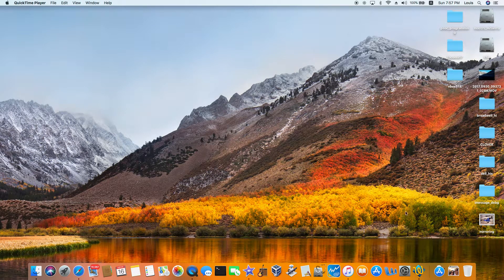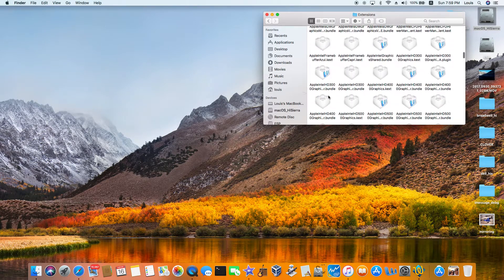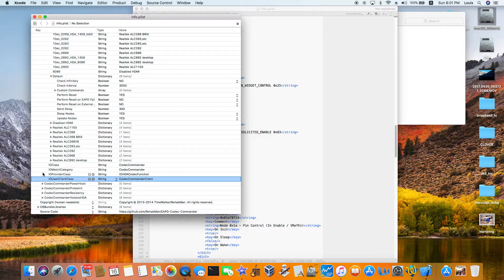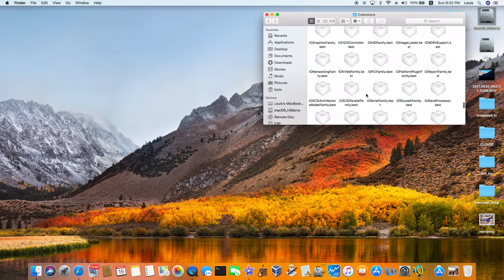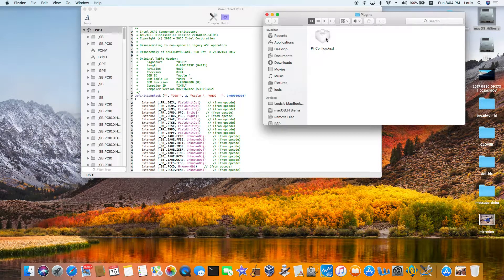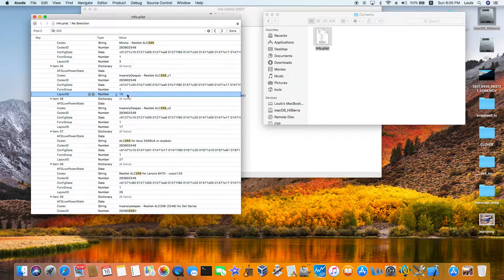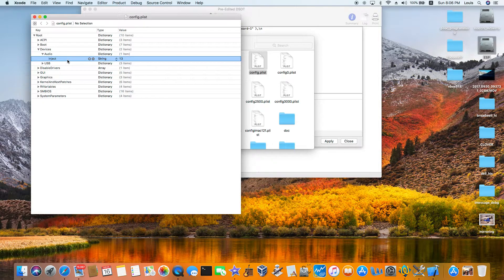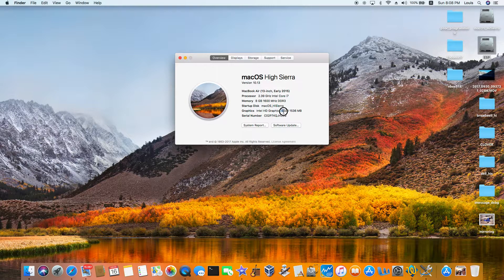How To Patch Realtek ALC255 For macOS High Sierra on Broadwell